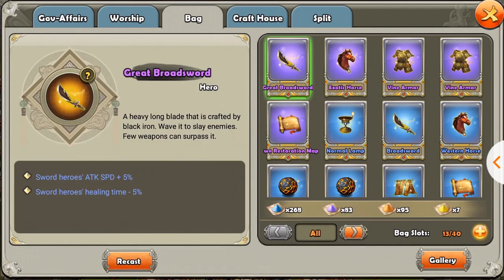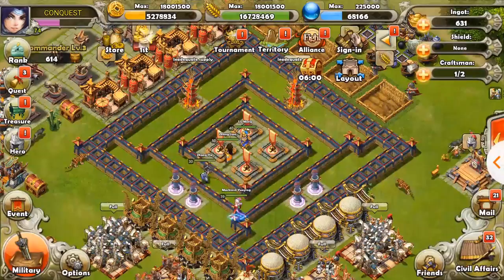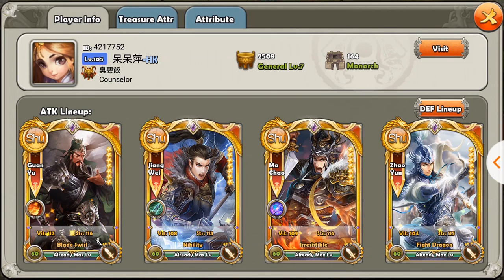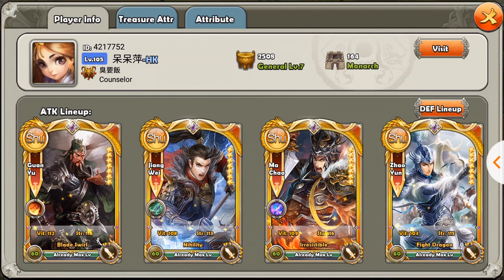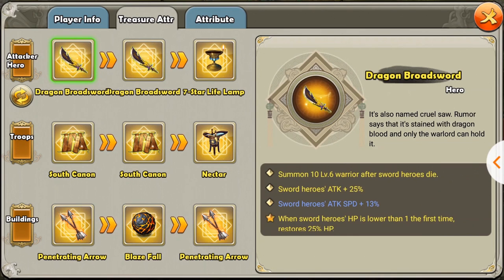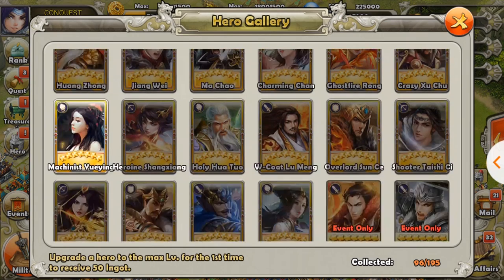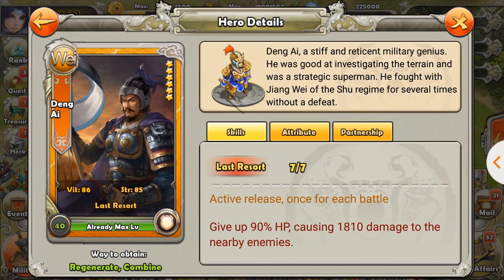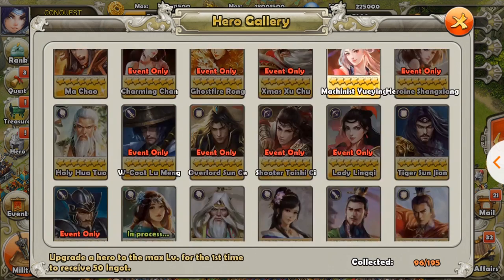Dynasty War: What I Want Ep. 1 - Attribute & Hero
In this new series, I talked about what I wanted in the game!